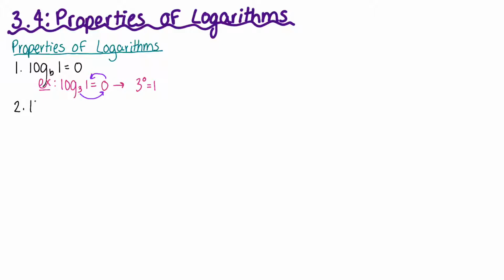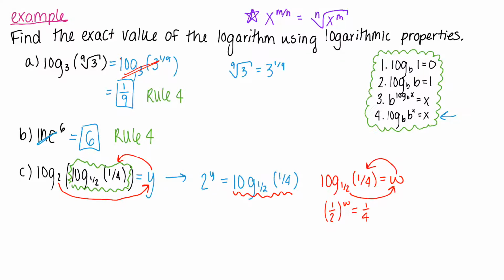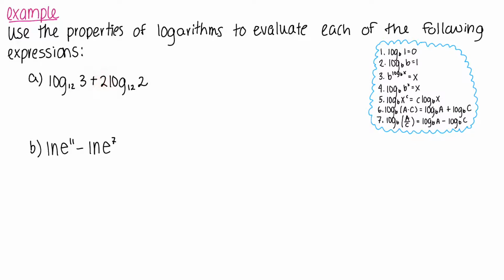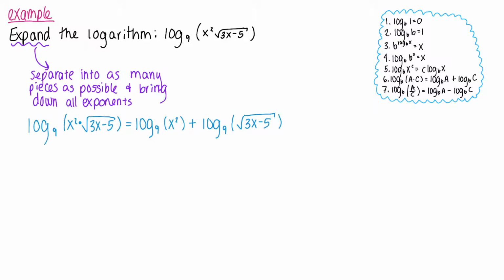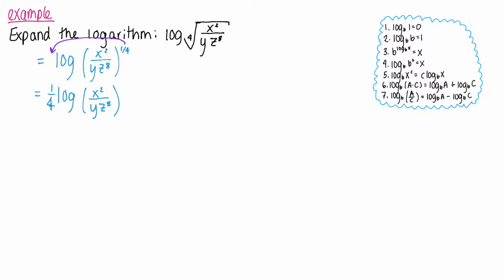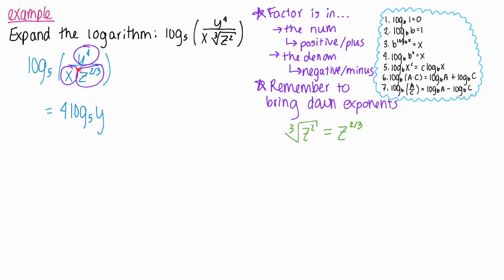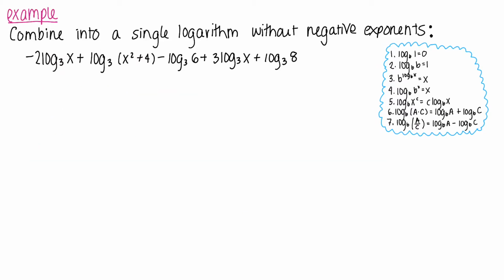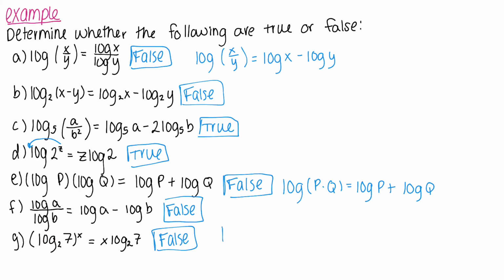3.4 Properties Of Logarithms